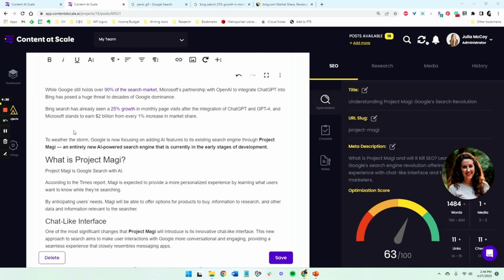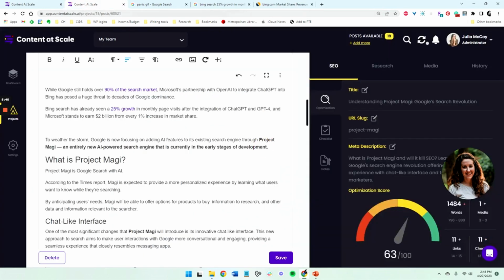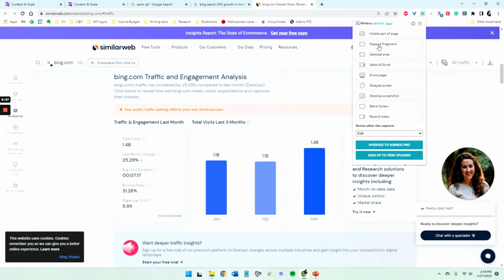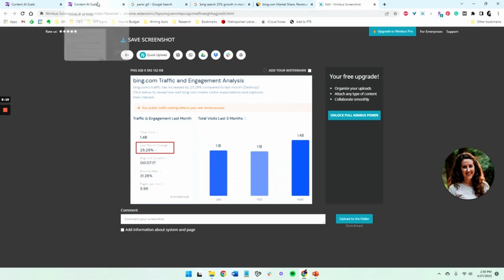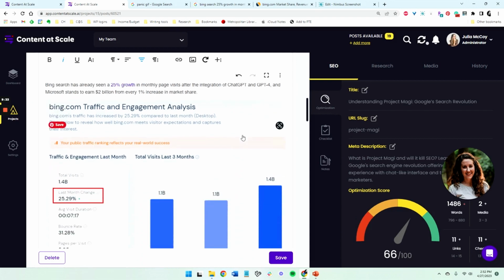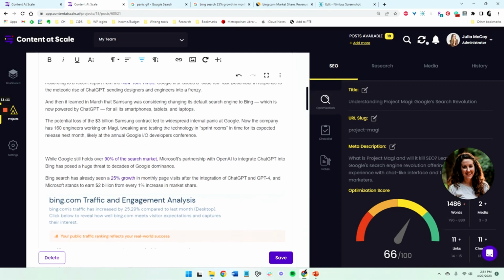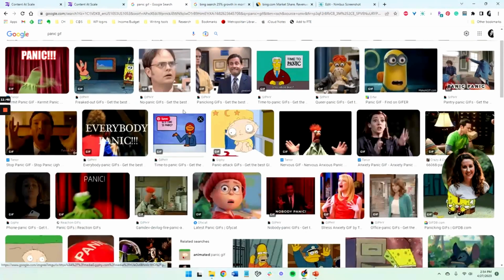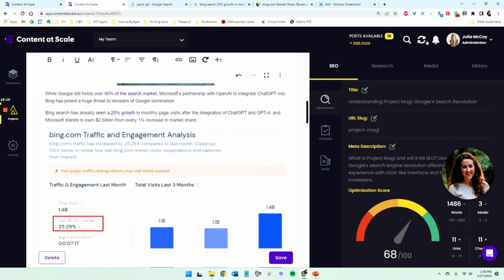How Alyssa Adds Visuals in AI Content With the A in CRAFT Framework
In this video, Alyssa, the Head of Content for Content at Scale, shows you how to apply the CRAFT framework to improve the visual aspect of your AI-generated content. Learn how to add in visuals that help you tell your stories better as well as build additional trust while making your blog posts easier to digest. Visuals are key to help satisfy Google's EEAT guidelines.

Produce a Month’s Worth of Long-Form SEO Content in a Single Day, that’s so Human-like it Bypasses AI Detection!